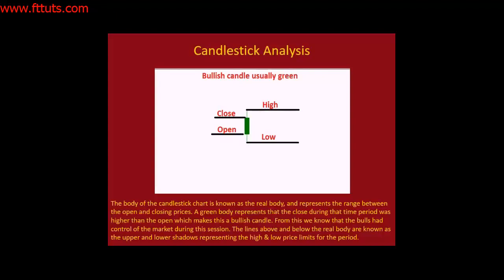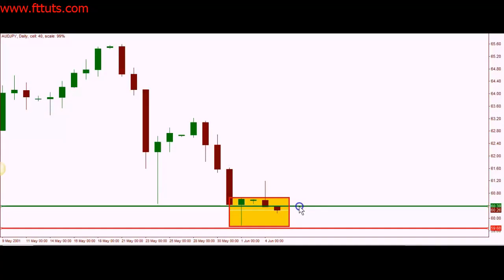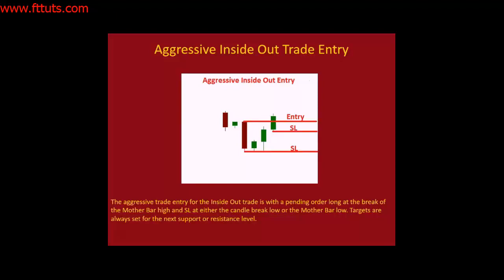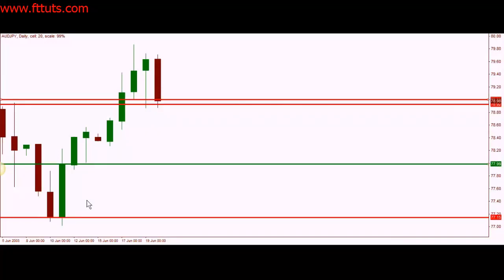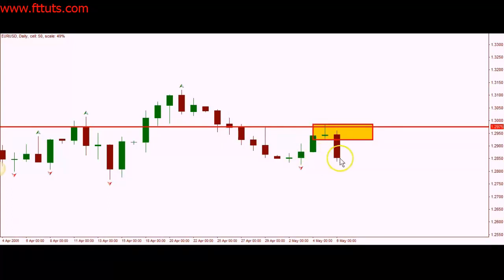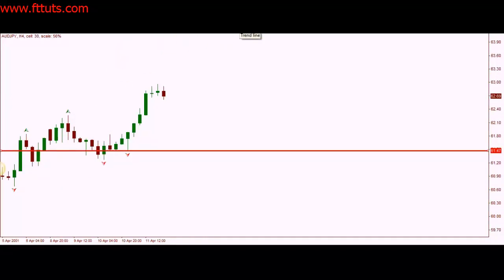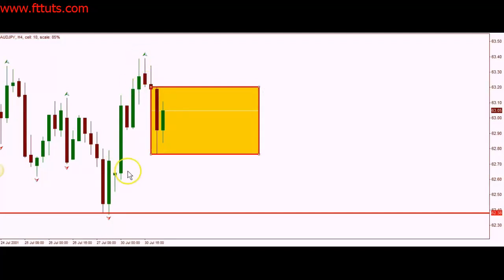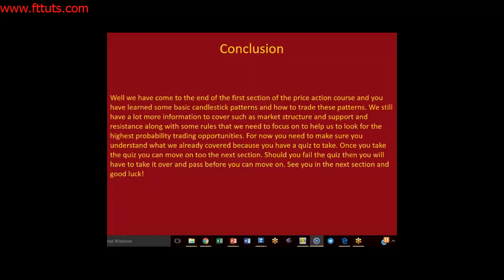1.HIGH PROBABILITY PRICE ACTION – CANDLESTICK ANALYSIS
"Welcome to our latest video on high probability price action trading using candlestick analysis!

In this video, we'll dive into the world of technical analysis and explore how to identify high probability trading opportunities using candlestick patterns. You'll learn how to:

- Identify reliable candlestick patterns
- Analyze market trends and sentiment
- Make informed trading decisions

Whether you're a seasoned trader or just starting out, this video is perfect for anyone looking to improve their trading skills and maximize their profits.

So what are you waiting for? Watch now and start trading with confidence!"

- Candlestick analysis
- Price action trading
- Technical analysis
- Trading strategies
- Market trends
- Sentiment analysis
- Trading psychology
- Risk management
- Forex trading
- Stock market analysis
- Day trading
- Swing trading
- Investing
- Financial markets
- Chart patterns
- Trading signals
- High probability trading
- Trading with confidence
- "Candlestick patterns for beginners"
- "Price action trading strategies for forex"
- "Technical analysis for stock market investing"
- "How to trade with high probability"
- "Candlestick analysis for day trading"